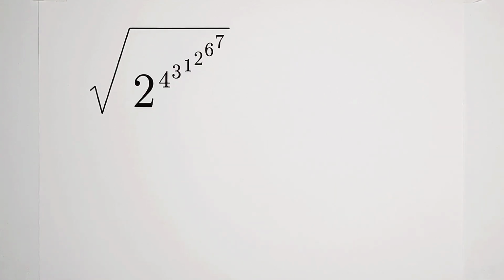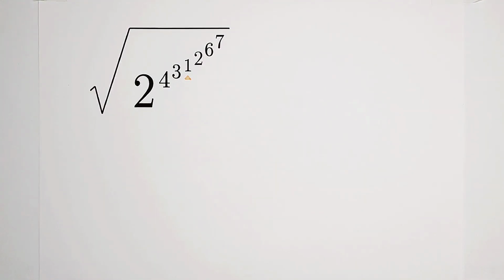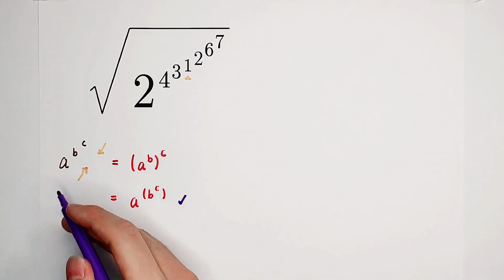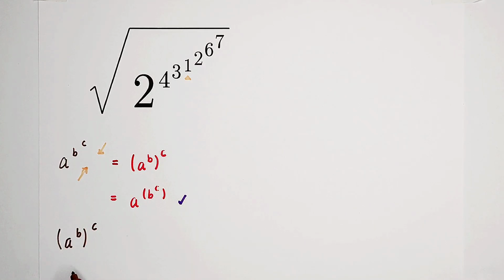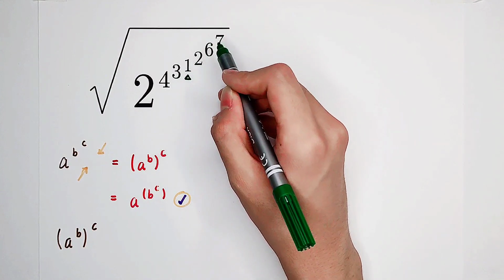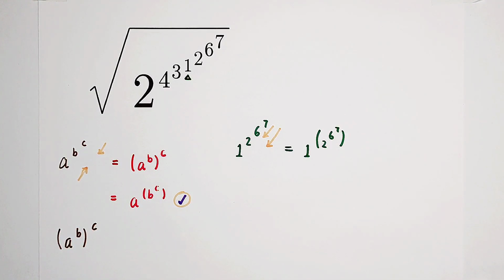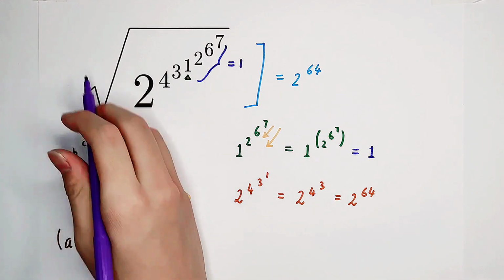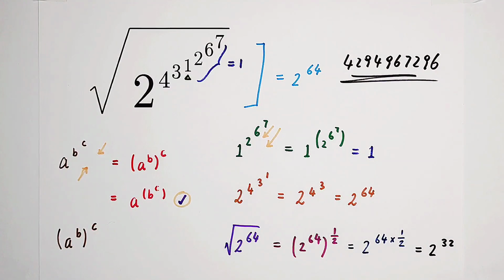Are you able to solve this? Learn this trick!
This question frightened 300K+ examinees!